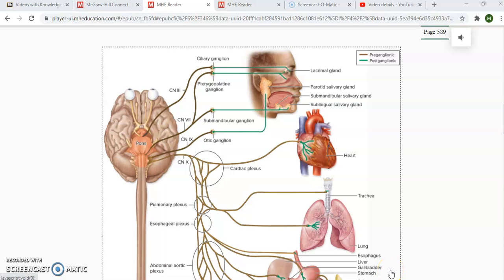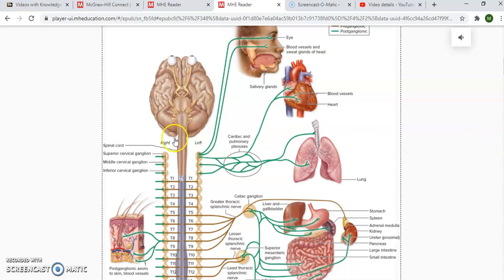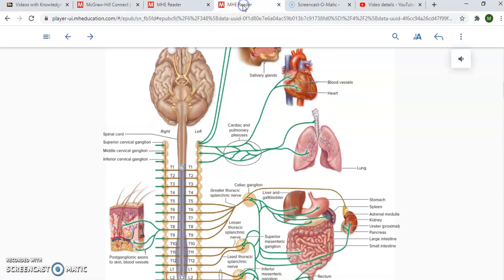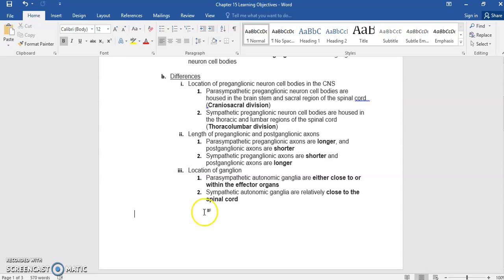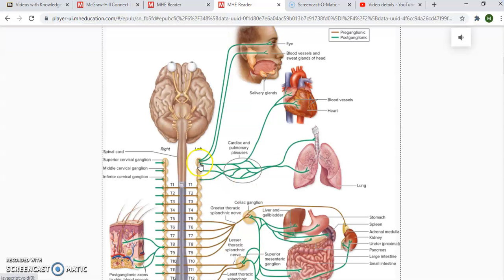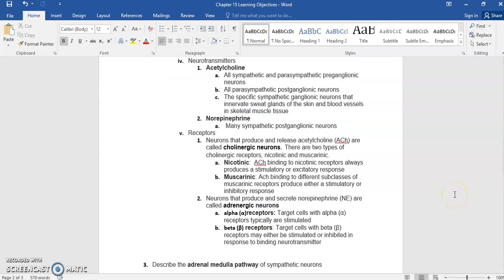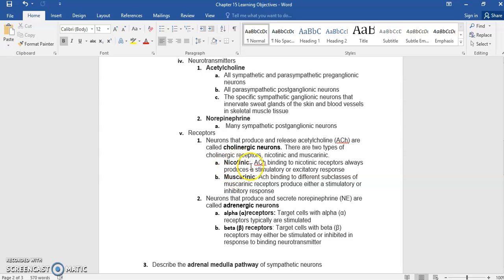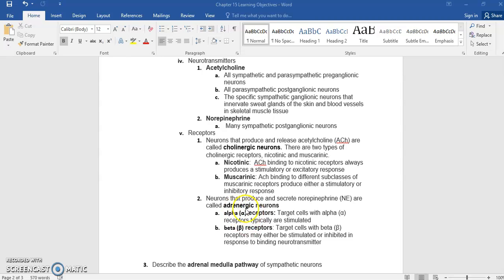Differences between Sympathetic and Parasympathetic